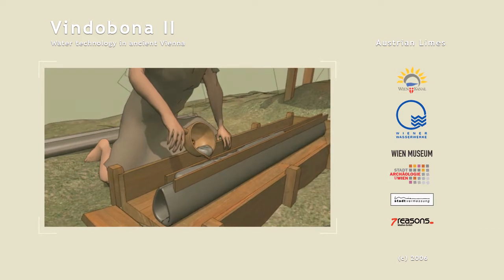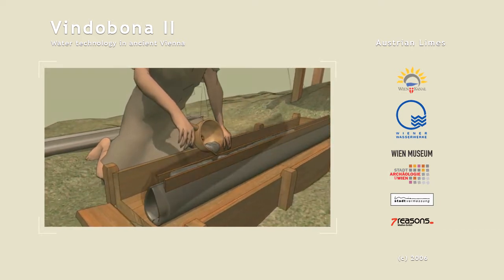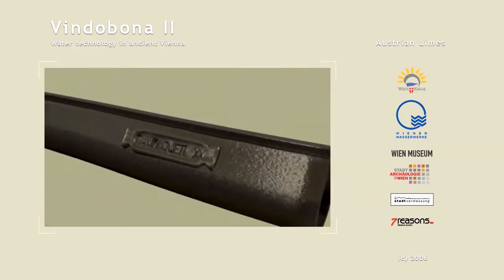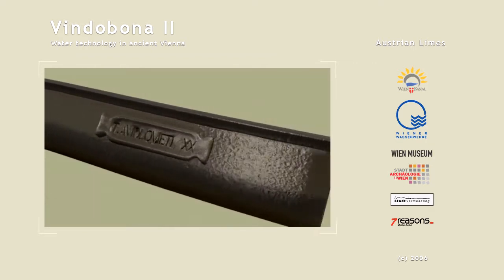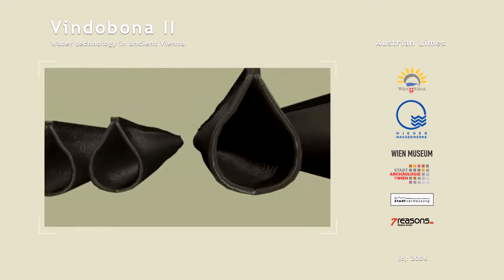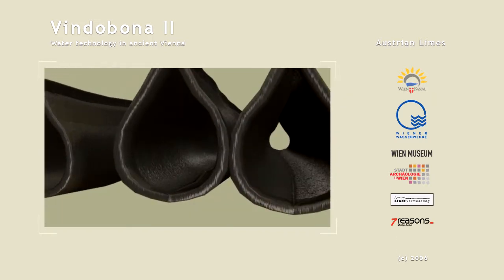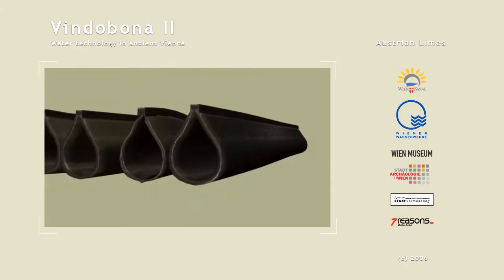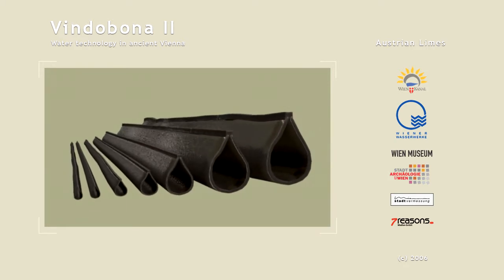Pipes | Water technology in ancient Vienna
Apart from pipes made of wood, earthenware and bronze, large quantities of lead pipes were used to distribute water.